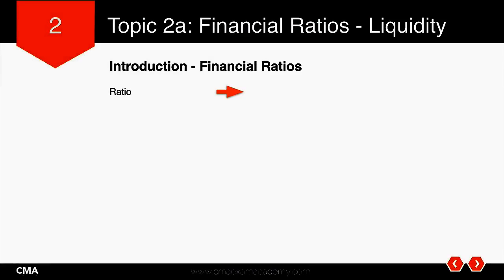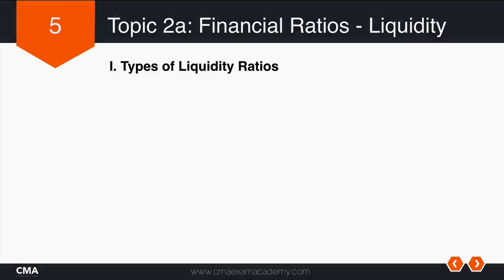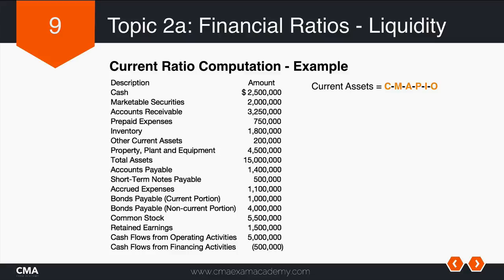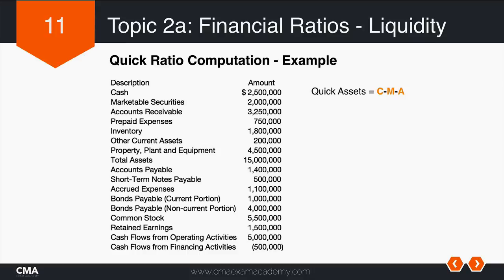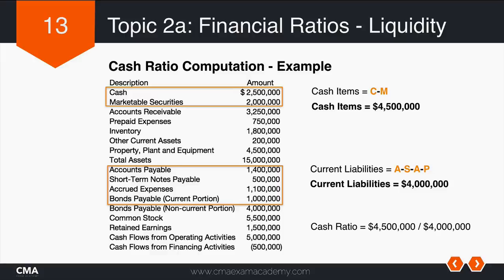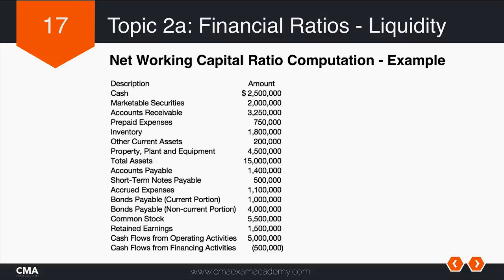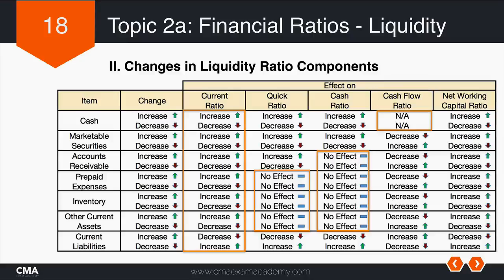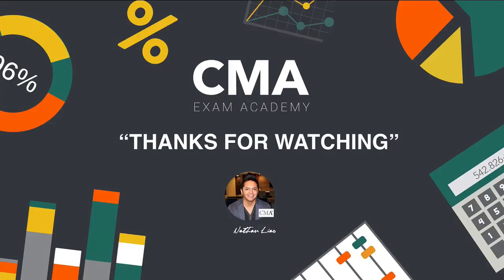CMA Part-Two Exam: Financial Ratios - Liquidity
Welcome to CMA Exam Academy!

In this video lecture, we’ll review Liquidity Ratios.

You can find the corresponding reading material of this video lecture in your CMA Part-Two textbook, Section A, Topic 2.

👉 I'm hosting a free live CMA masterclass this week titled: How to Pass the CMA Exam on the First Try!

CMA EXAM COACHING: Want to pass your CMA exam on your first attempt? CMA Exam Academy is accepting new students who are seriously ready to become CMAs. Nathan Liao (aka the CMA Coach) has coached over 35,000 CMA candidates who came knocking at his door seeking guidance. And just like them, Nathan is here to show you how you can also pass the CMA exam on your first attempt without wasting money or time.